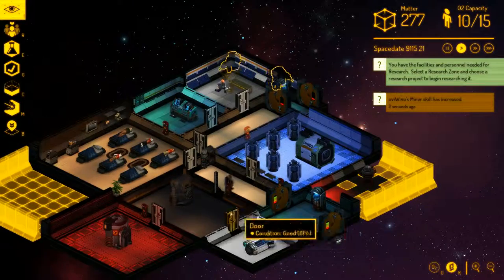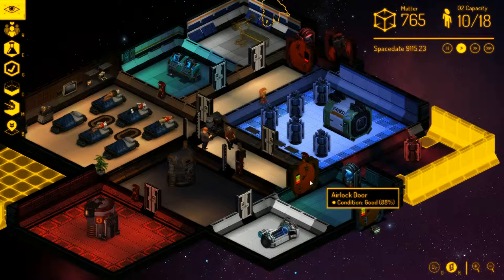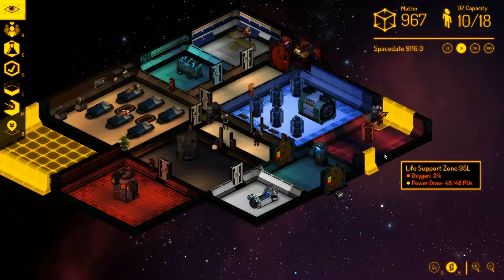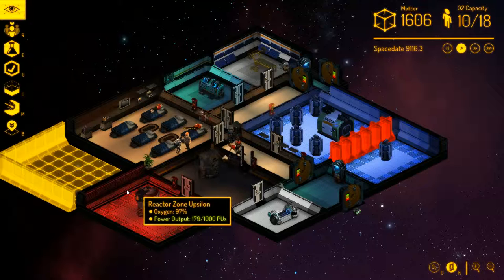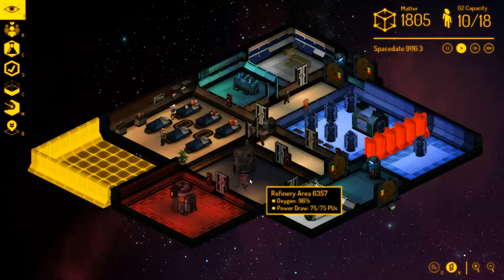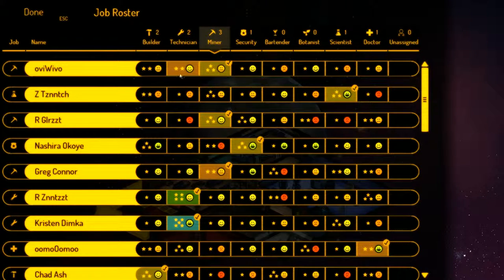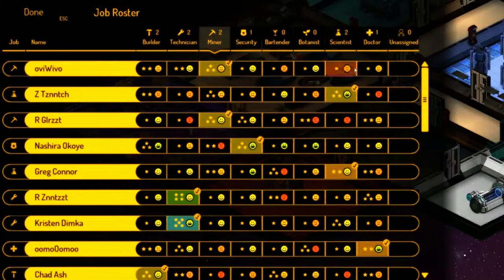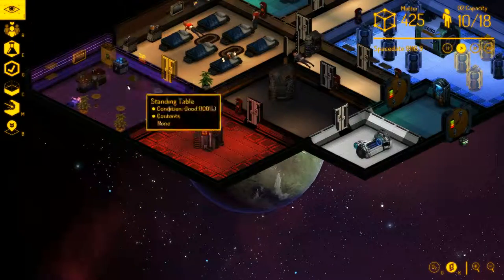Spacebase DF-9 Lets Play Ep 5 "Pub" ScottDogGaming HD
Hey What's Going On ScottDogGaming Here.

Game Details

Here you can find all my videos in one place, including live stream highlights.

T-Shirts, Mugs, Posters, Hoodies. Get them Here

Game with me on:

PSN: ScottDogGame